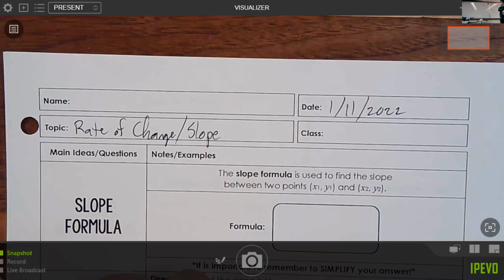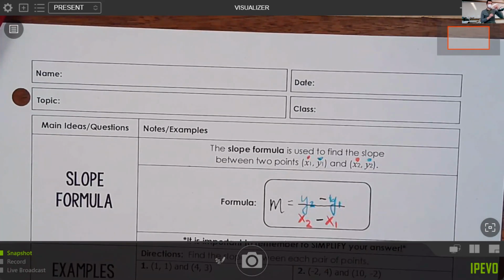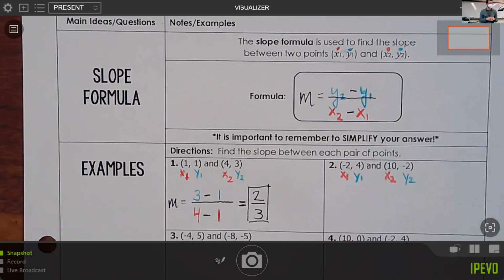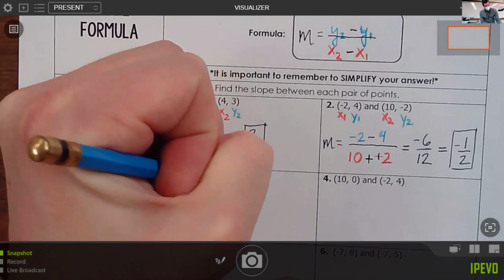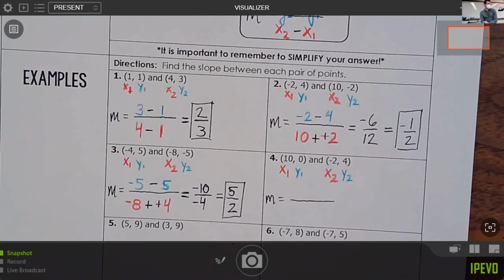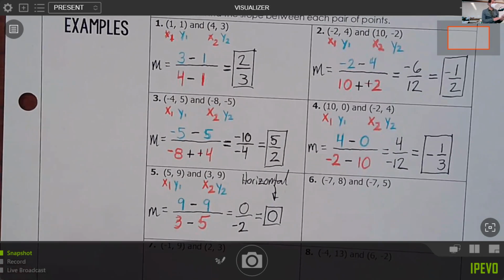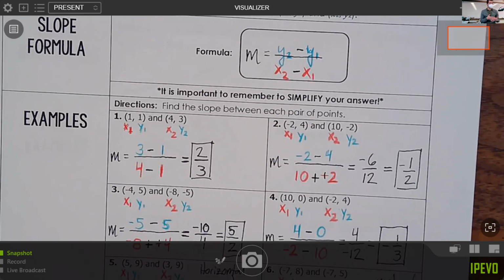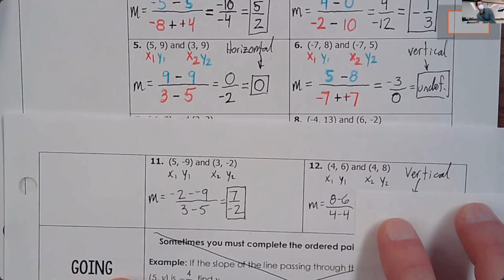Lesson 4-1: Rate of Change/Slope Day 2